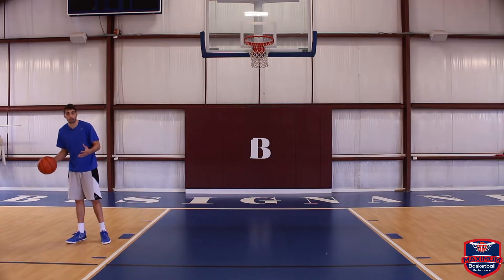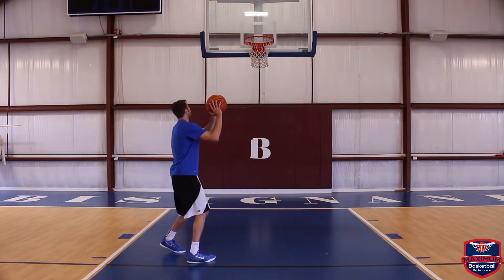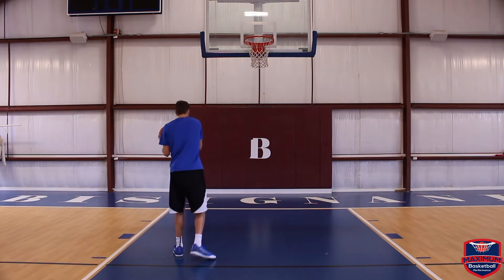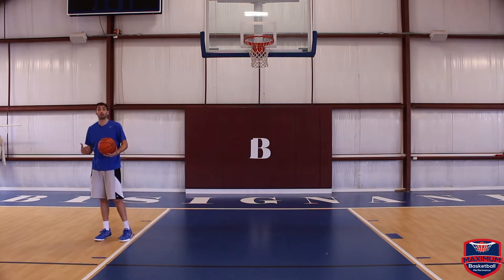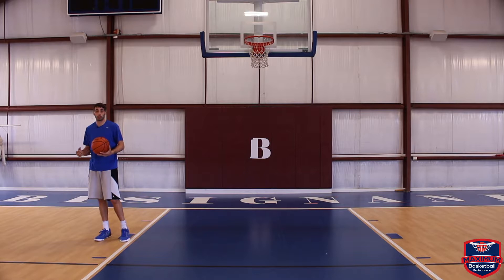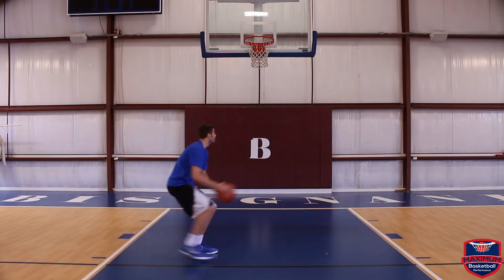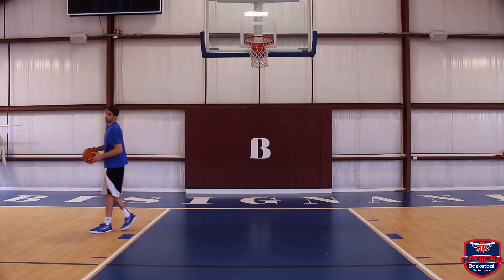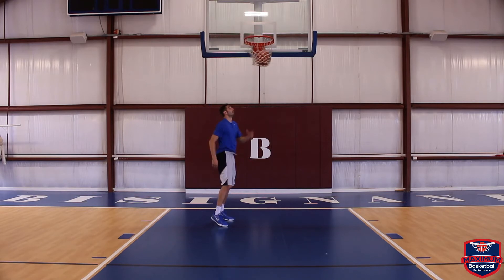Basketball Moves - Kevin Mchale Up and Under - One on One with MBP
See how you can learn the Kevin Mchale Up and Under and how important it is for your game.

Be Sure To Get Your Free Elite Training Workout From Maximum Basketball Performance

Connect With Maximum Basketball Performance!